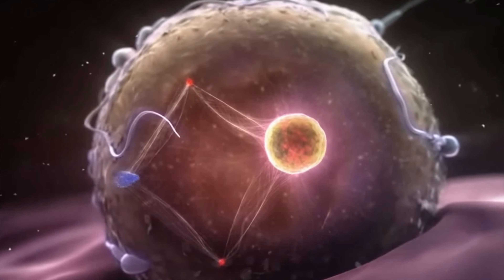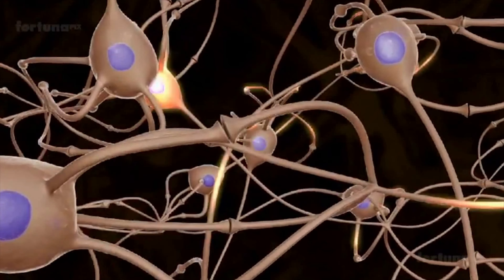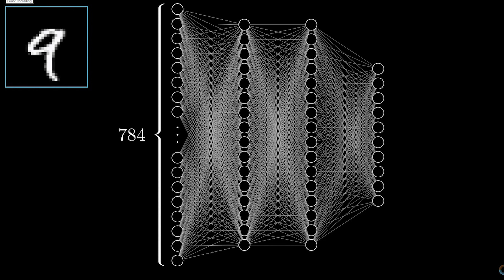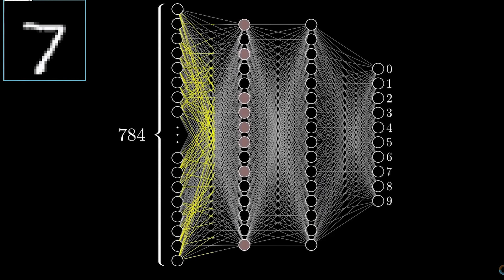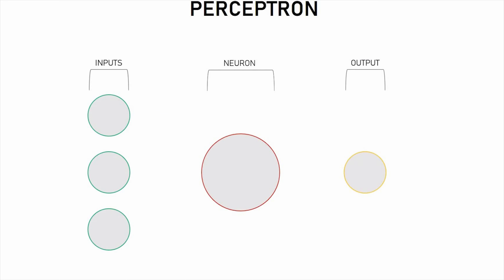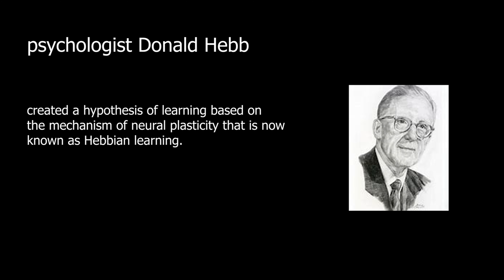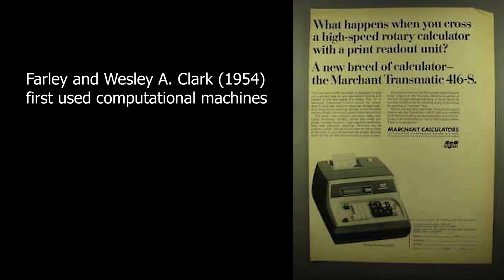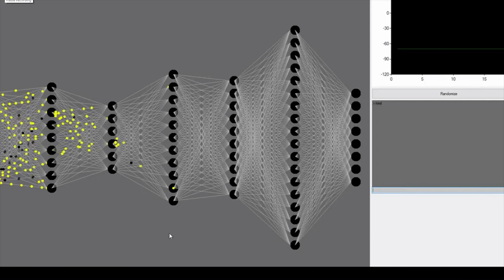What are the differences between artificial neural networks and neural networks?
Thanks for click this video. This video I will talk about the major difference between a neural network and an artificial neural network. Let start.

00:00:00 -Intro.
00:00:14 -artificial neural networks vs neural networks.

What are the differences between artificial neural networks and biological neural networks?